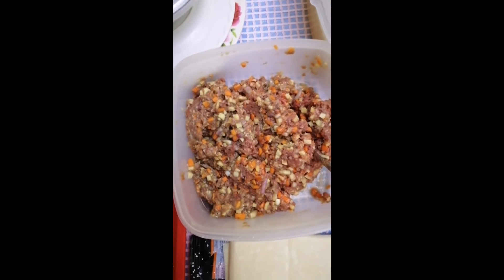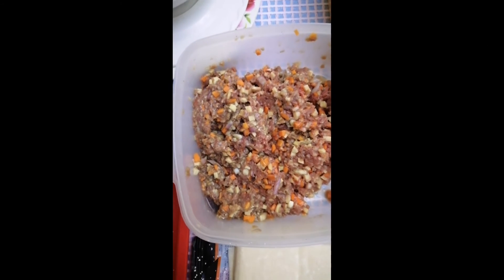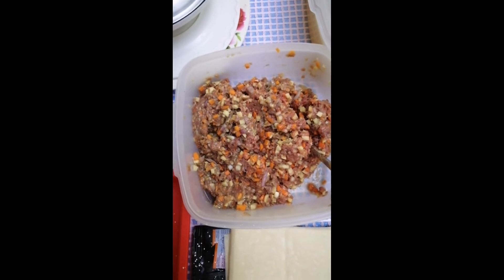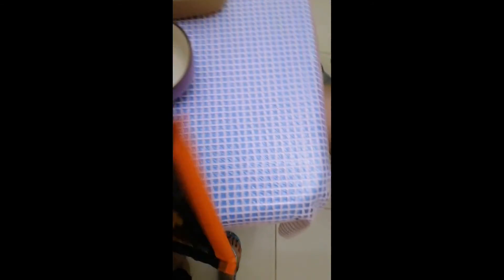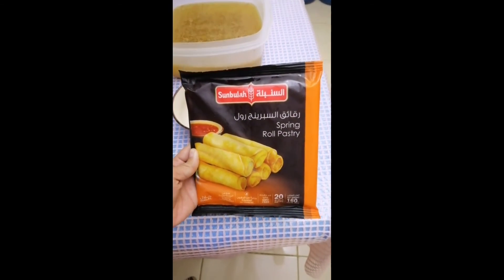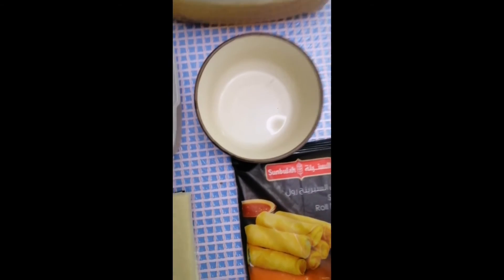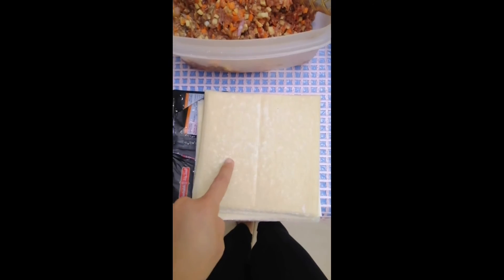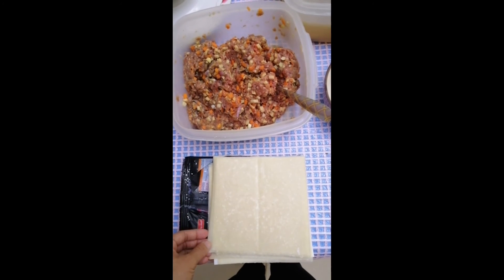Recipe of Pancit Bihon and Lumpiang Shanghai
Introducing our own version of making pancit bihon and lumpiang Shanghai.